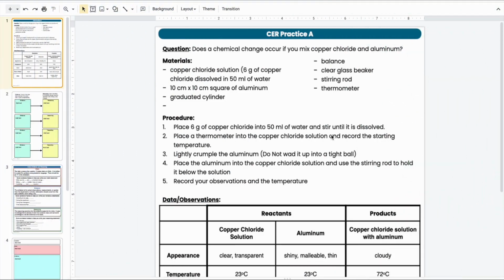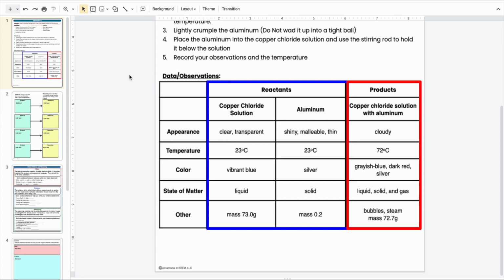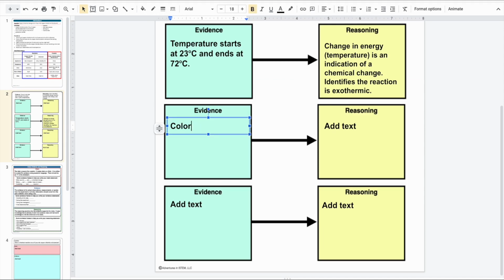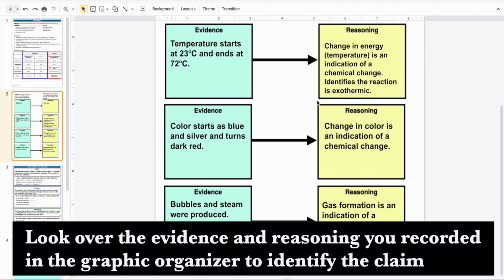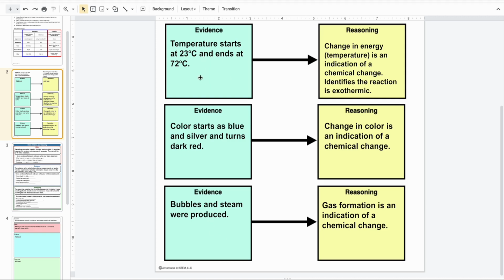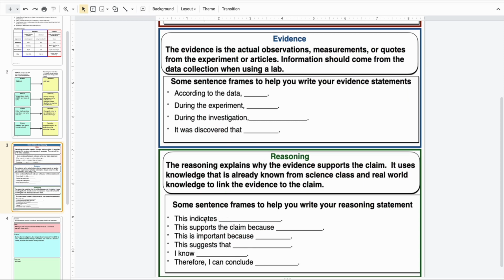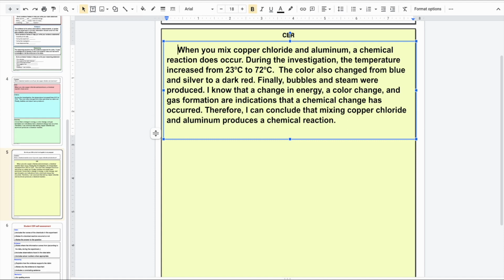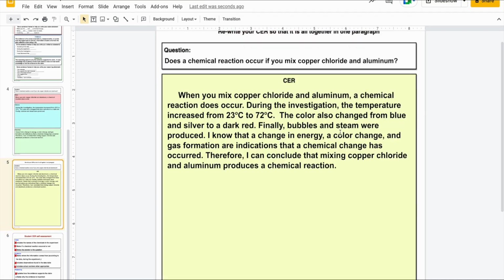How to write a Claim Evidence Reasoning CER Scientific Explanation in Chemistry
Are your students struggling with writing scientific explanations using claim evidence reasoning in Chemistry? This video provides simple steps to help your students master writing claim evidence reasoning paragraphs in chemistry.

For an overview of the important concepts covered check below 👇🏼

This video covers key vocabulary words:
✴️ Claim
✴️ Evidence
✴️ Reasoning

Summary of video:
✴️ (1:12) step 1: Identify the question
✴️ (1:44) step 2: Look at the data table, graph, and diagram and record observations.
✴️ (5:07) step 3: Look over the evidence and reasoning and write the claim.
✴️ (6:05) step 4: Use the evidence to support the claim.
✴️ (7:18) step 5: Write the reasoning to explain how the evidence supports the claim.
✴️ (8:24) step 6: Put it all together in a paragraph.
✴️ (9:32) step 7: Check that you have the key parts.

This video comes with a lesson here